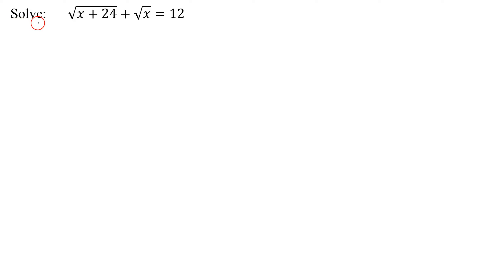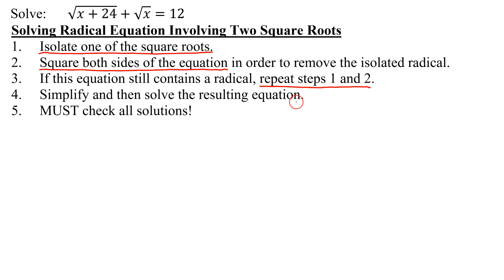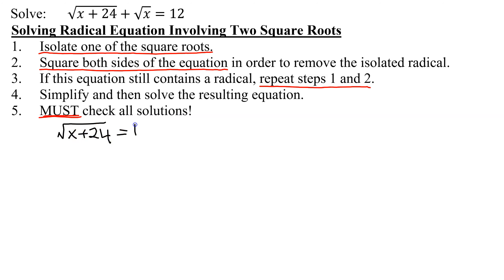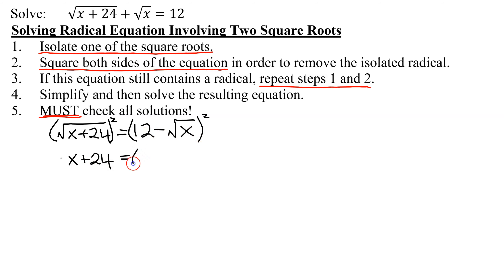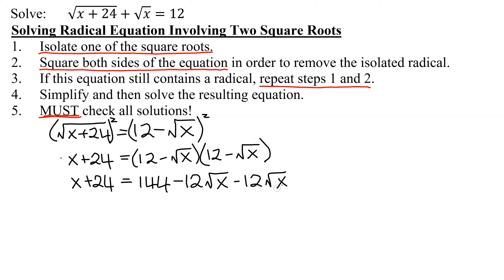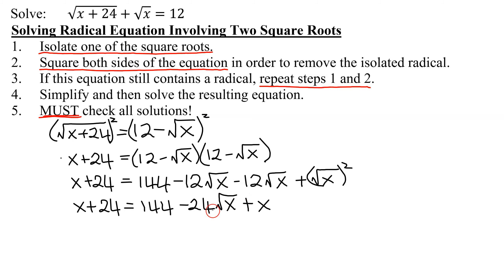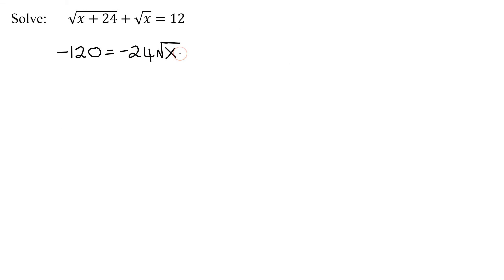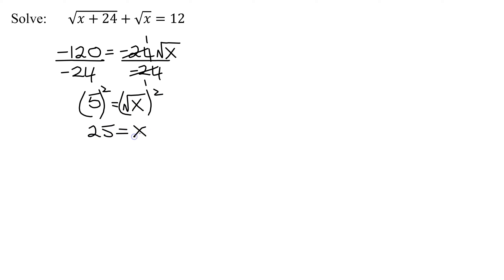Solve a Radical Equation Containing Two Square Roots EX 1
Solve a radical equation that contains two square roots and a constant term: sqrt(x+24)+sqrt(x)=12.  One of the radicals is isolated and then both sides of the equation are squared.  This requires squaring a binomial that contains one radical.  After both sides of the equation are squared, it results in an equation containing one radical.  This radical is isolated and then both sides of the equation are squared again resulting in a linear equation.  The one solution was checked and it was found to be a valid solution (not extraneous).

Timestamps:
0:00 Solve sqrt(x+24)+sqrt(x)=12
0:27 Steps
1:27 Isolate One Radical
3:55 Isolate Remaining Radical
5:35 Check for Extraneous Solutions